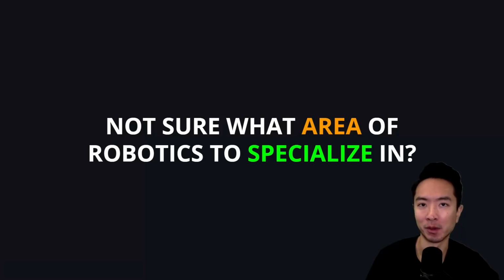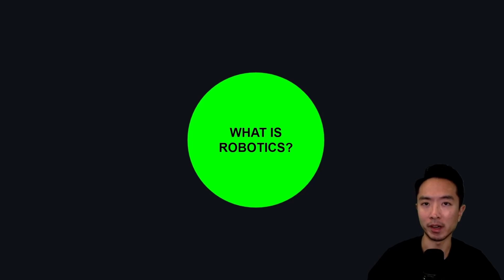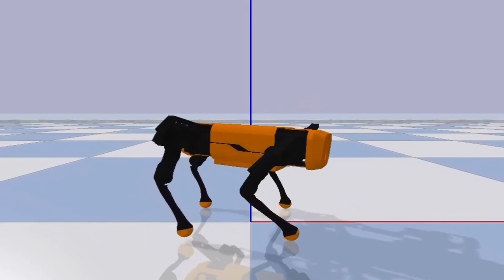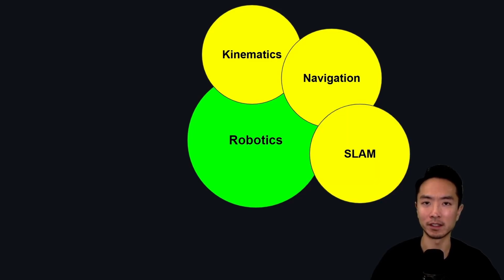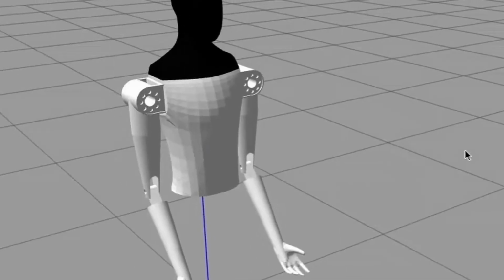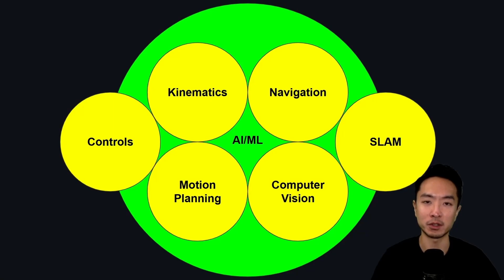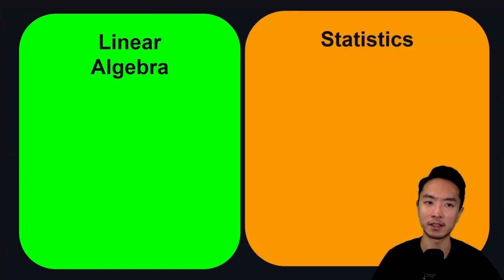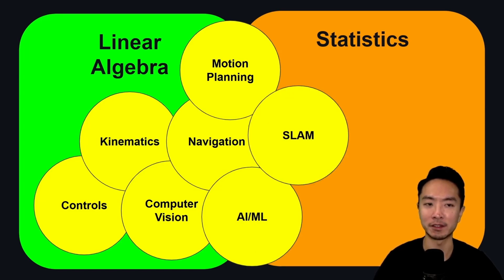7 Types of Specialization in Robotics Software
Not sure what area of robotics to specialize in? Let’s go over 7 main fields in robotics software!